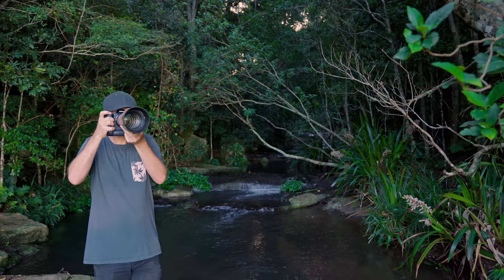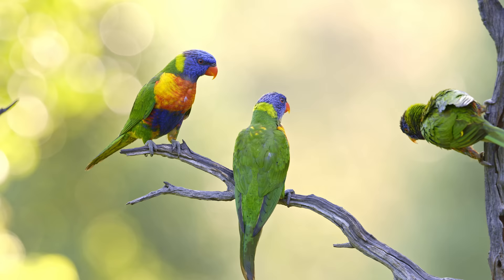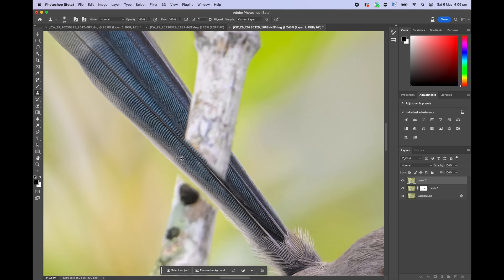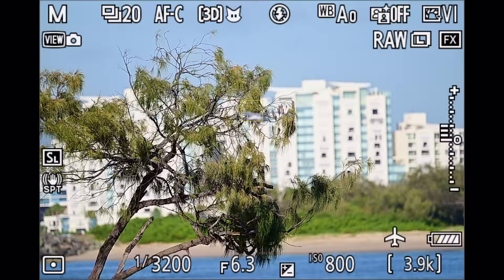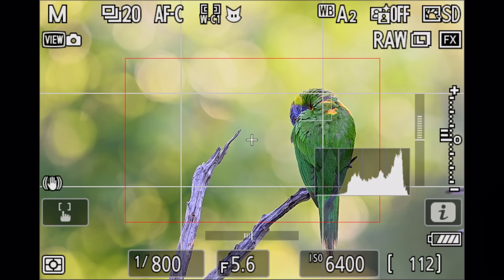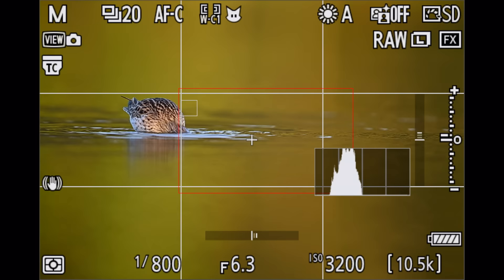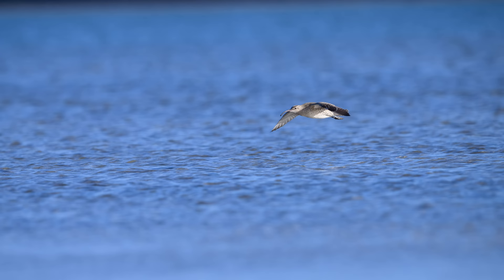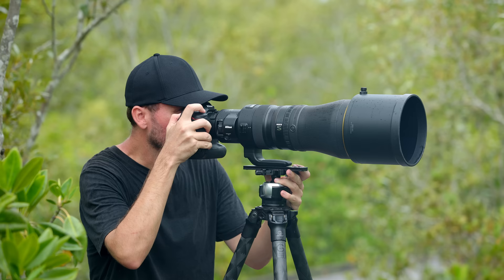How GOOD Is It REALLY? | Nikon Z9 Review & AUTOFOCUS HACKS For Razor Sharp Images!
Canon and Sony have long dominated the autofocus game, but has Nikon finally caught up with the Z9's latest firmware? Let's Find Out!
Setting up and understanding the Nikon Z9's autofocus can be difficult, and it requires using several modes for the best results. In this video, I'll be sharing the settings that have given me great results!
MASTERCLASS - Editing Your Bird Images To Perfection
How to Attract Amazing Birds Ebook & Video Perched
R7 RAW File Download & Set Up Guide

TIMESTAMPS
0:00 New Era
0:37 Built Like a Tank
1:19 Shake No More
2:34 A Bit Noisy?
3:08 Tricky Images!
5:00 How Good Is The AF?
5:53 AF Set Up For Success
9:45 Important Settings